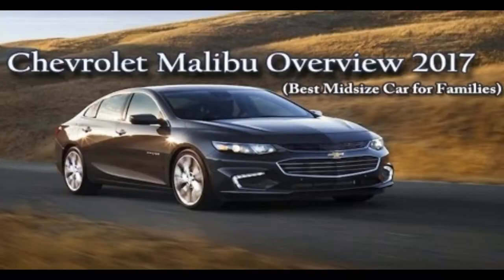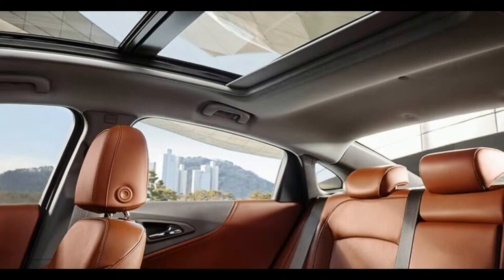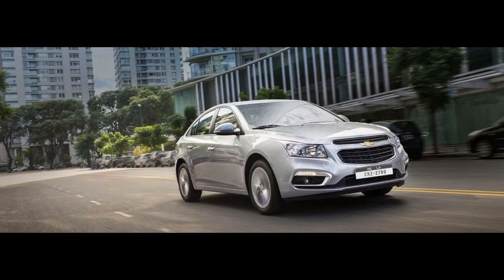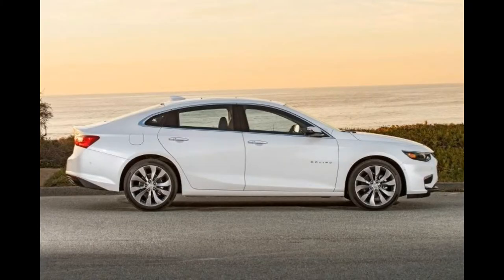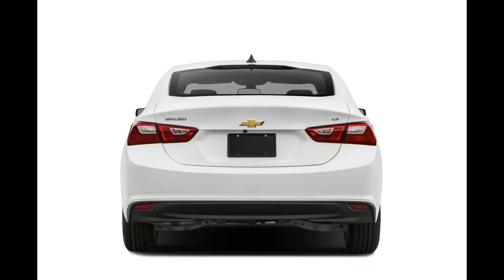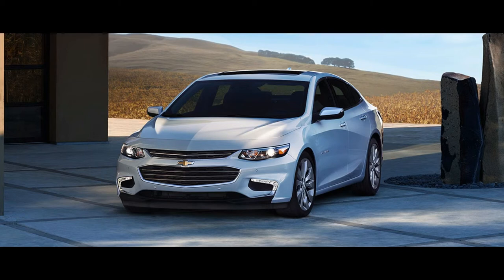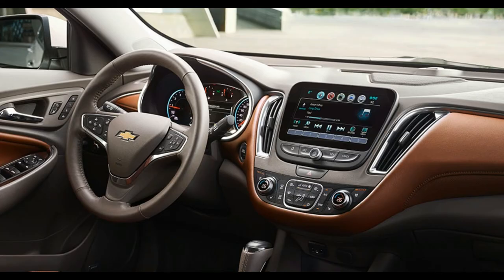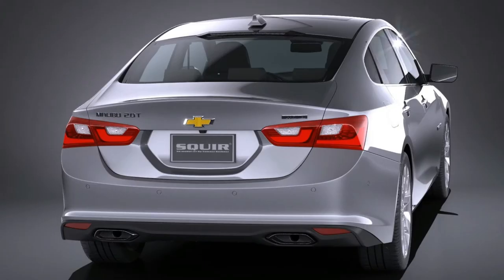HOT NEW! 2017 CHEVROLET MALIBU MODEL OVERVIEW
The 9th generation Malibu hits the reset button not only on Chevy's midsize sedan, but also on the expectations of all Chevrolet sedans. Join KBB’s Zach Vlasuk to find out why.